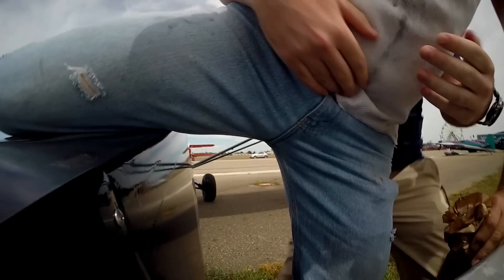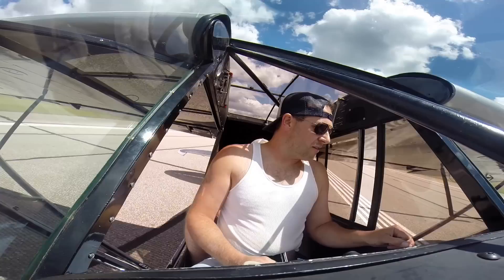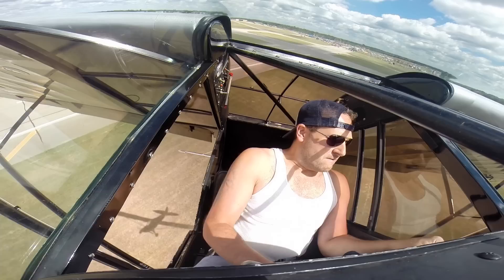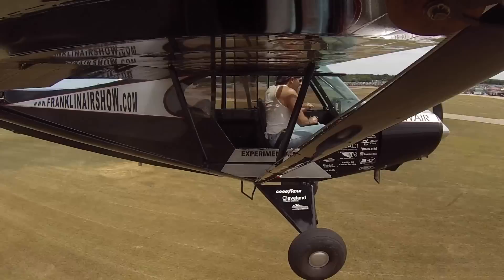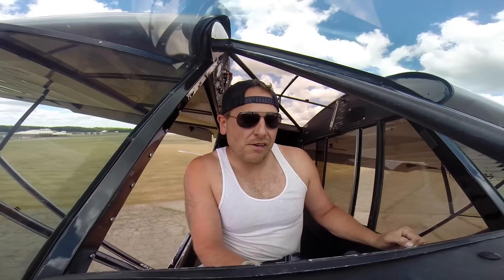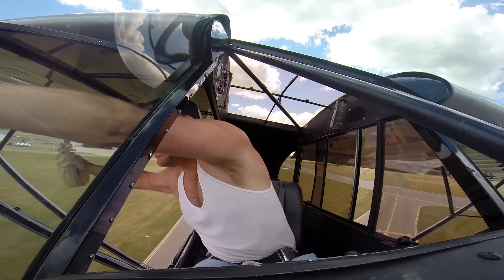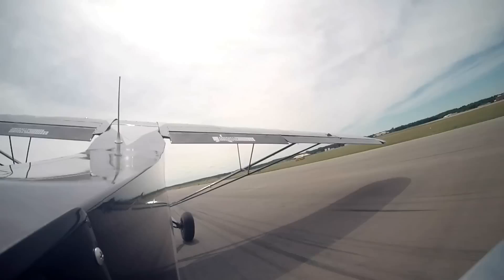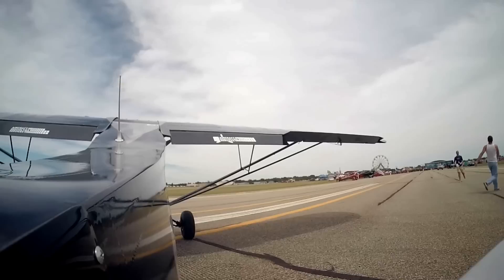Kyle Franklin On Board Battle Creek 2016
On board footage from the Cub Comedy routine in Battle Creek Michigan